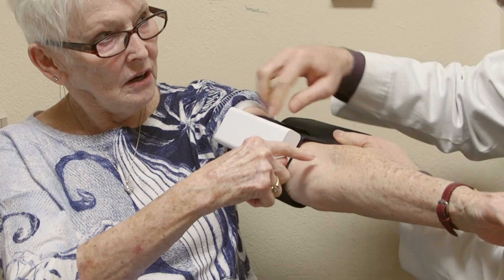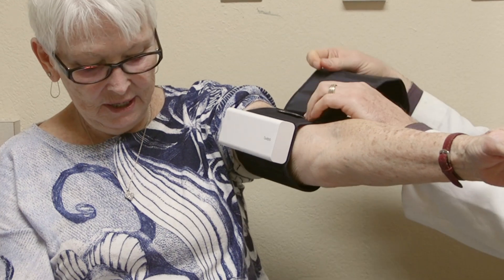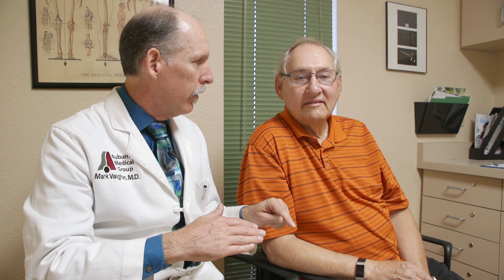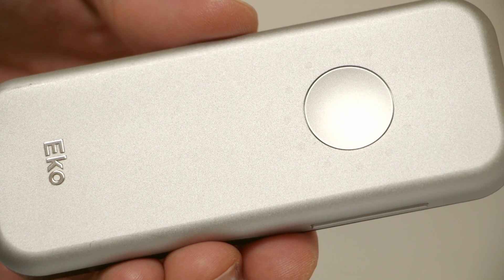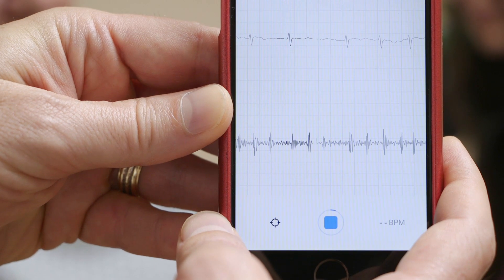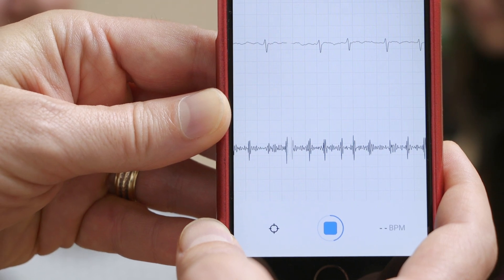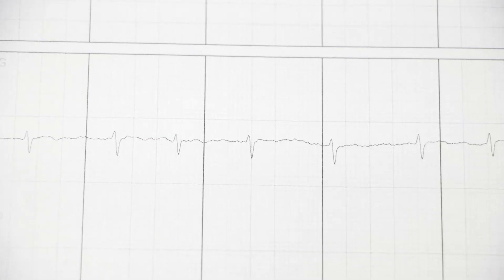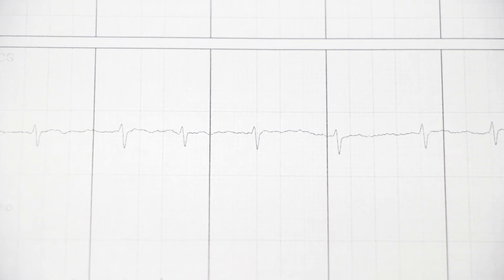Stethoscope ECG | Auburn Medical Group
We were able to get a lead II rhythm strip right from the EKO Duo stethoscope to diagnose this patient's arrhythmia of atrial flutter
 This saves time, money, and need for ancillary staff in the office.

Lindsay Graff
LeeAnn Vaughan
John P. Baugh
BooBoo Kitty
Don
Pamela Schramke
Jennifer Dickson

Mailing address:
Auburn Medical Group YouTube Channel
3280 Professional Drive